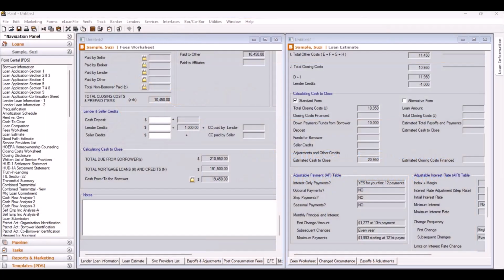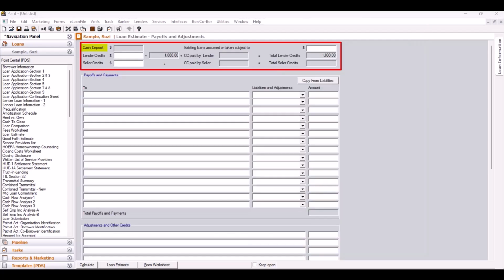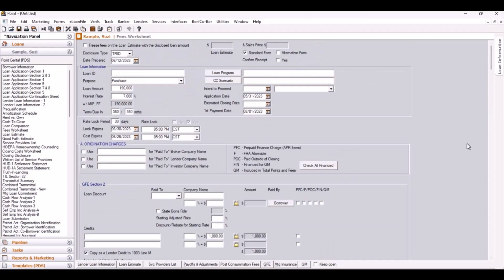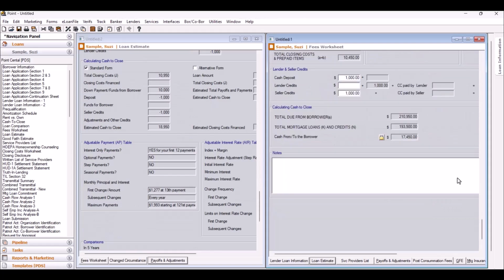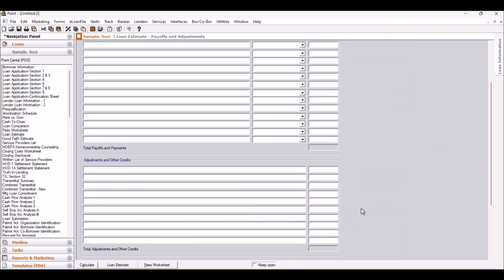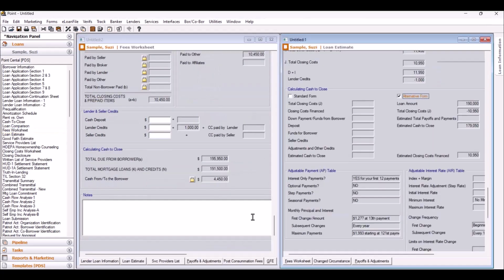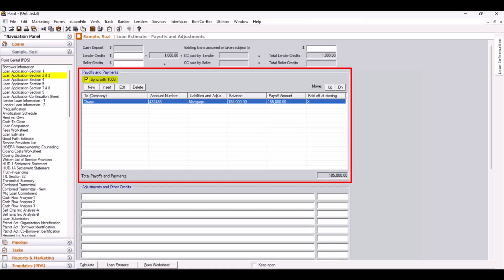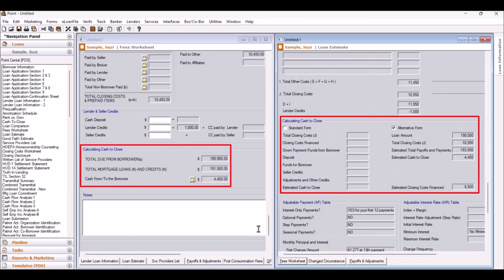Matching Cash to Close to Loan Estimate and Fees Worksheet